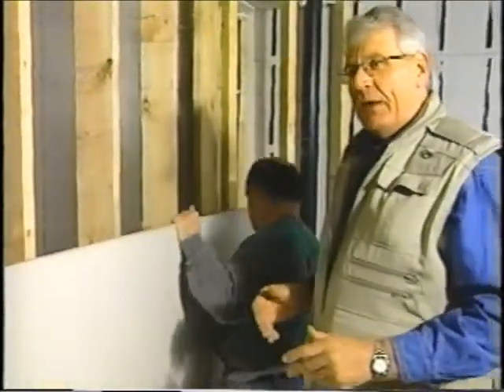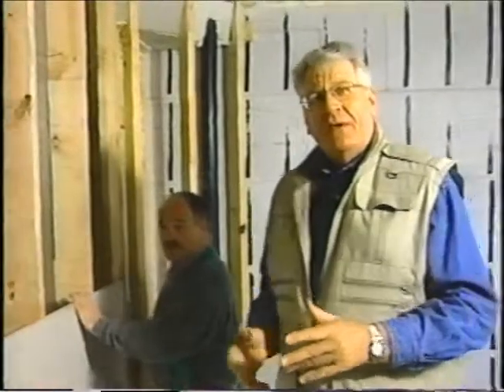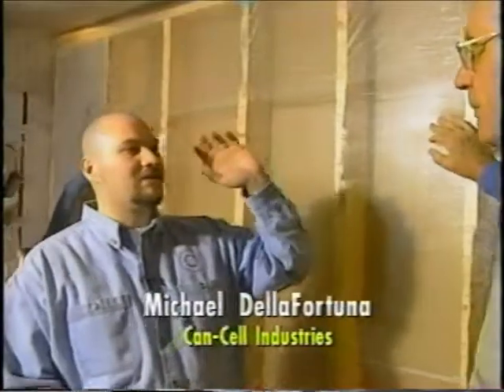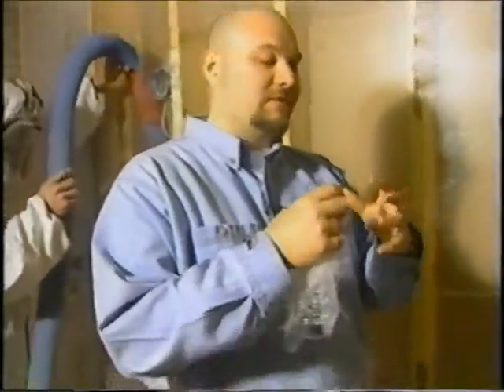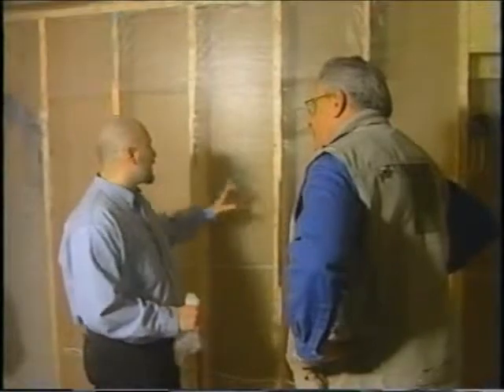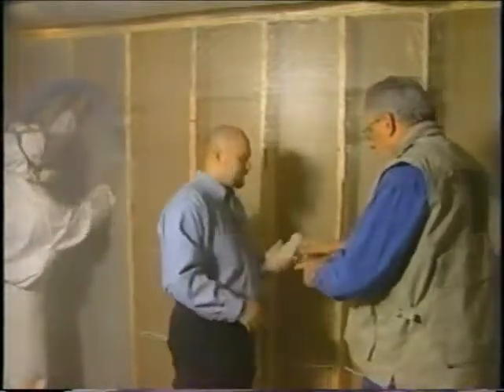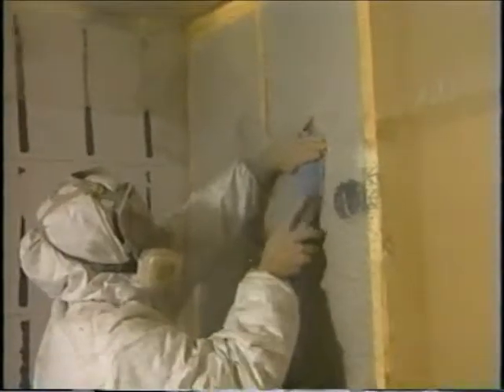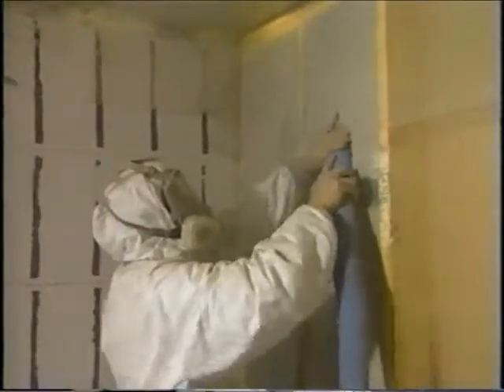How To Soundproof Your Entertainment Room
Shell Busey shows you how to sound proof an entertainment room.